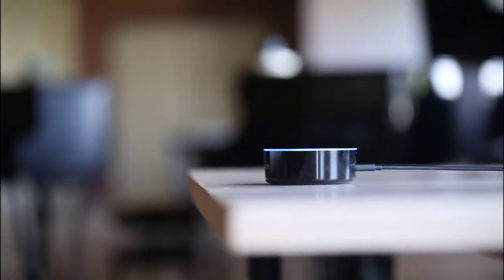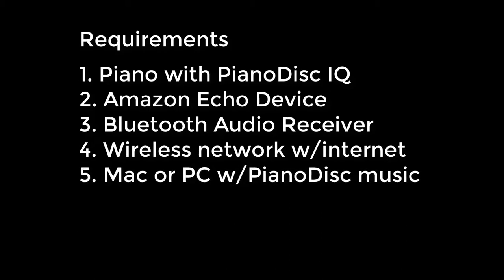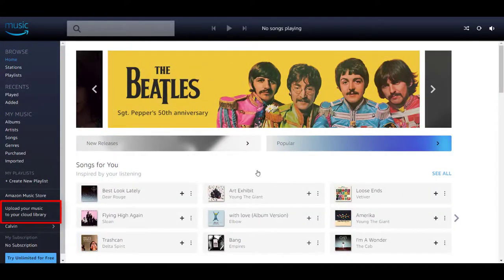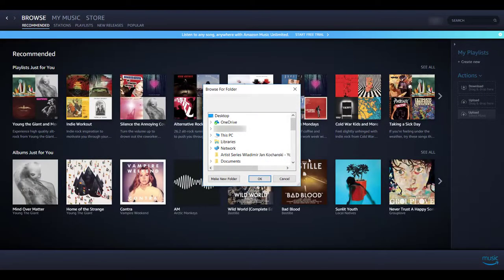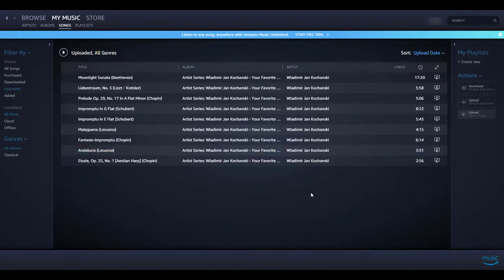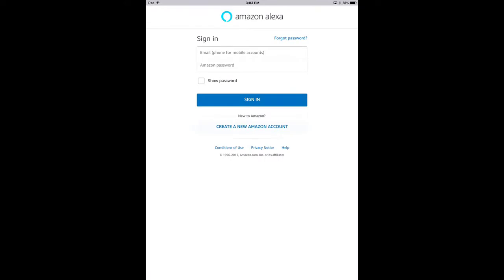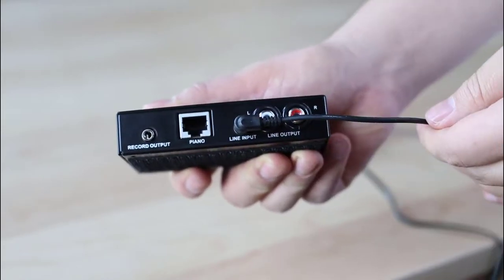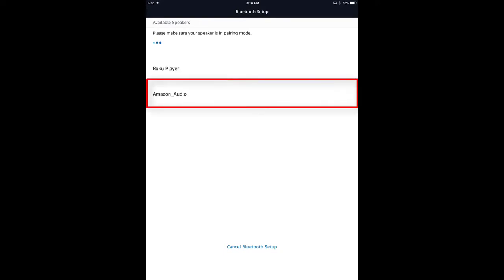PianoDisc with Echo Dot and Amazon Alexa Quick Start Guide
Amazon Basics Bluetooth Audio Receiver
Alexa Voice Remote for Amazon Echo and Echo Dot
Amazon Alexa and Echo devices portal -

00:49 - Requirements
01:17 - Create an Amazon account
01:32 - Download the Amazon Music app to your computer
01:59 - Upload your PianoDisc music to Amazon Music
03:09 - Setup Echo Dot
03:26 - Download and install the Amazon Alexa app
04:01 - Connect the AmazonBasics Bluetooth Audio Receiver to PianoDisc iQ
04:20 - Pair Echo Dot with the Bluetooth Audio receiver
05:07 - Play PianoDisc music